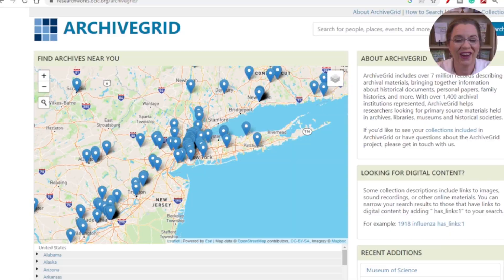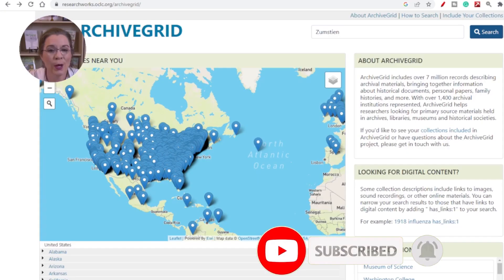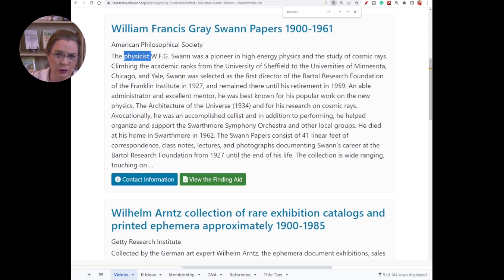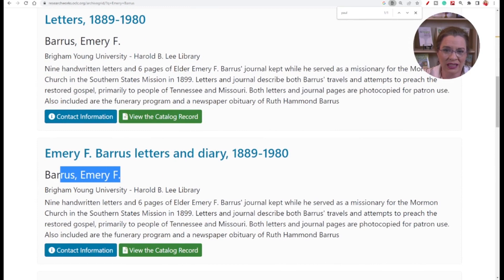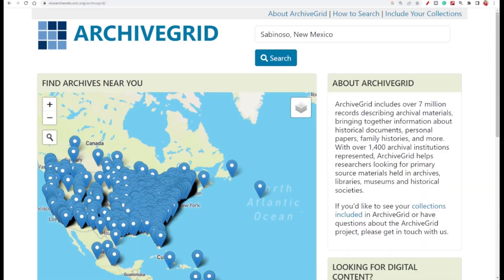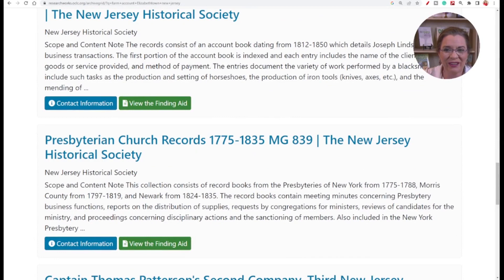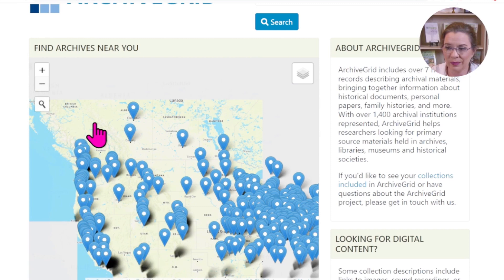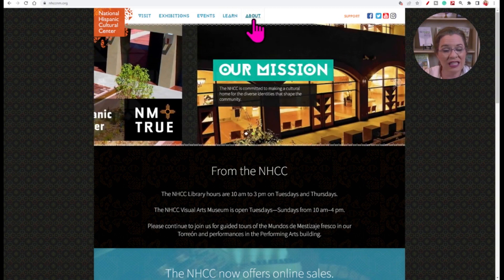Unleashing the Power of ArchiveGrid for Genealogy Research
Discover the untapped potential of ArchiveGrid, a free online database of archival collections from over 1,000 institutions worldwide.

Dive into personal papers, family records, and original manuscripts to unearth valuable genealogical clues. From finding aids to location research and even donating your own family history, explore how ArchiveGrid can revolutionize your genealogy journey. Unleash the power of ArchiveGrid and unlock the secrets of your ancestors' past.

CONTINUE LEARNING

Chapters
0:00 - Introduction to Archive Grid
0:27 - Accessing Primary Source Materials
1:19 - Using the Archive Grid Website
2:11 - Refining Your Search
3:55 - Viewing the Search Results
4:48 - Exploring Collection Finding Aids
5:53 - Accessing Online and In-Person Collections
7:27 - Searching for Ancestors with Common Surnames
8:57 - Expanding Research to Locations
10:25 - Donating Research Collections